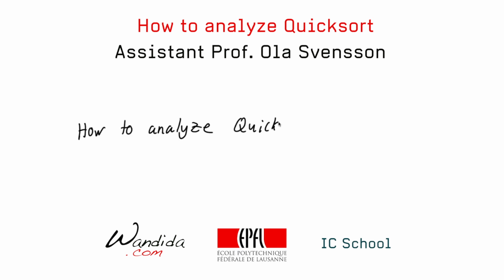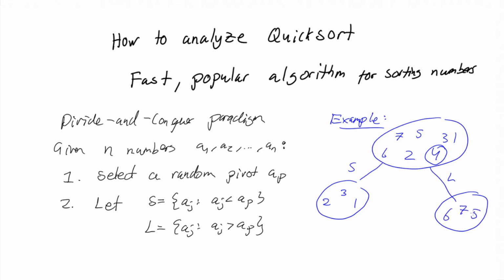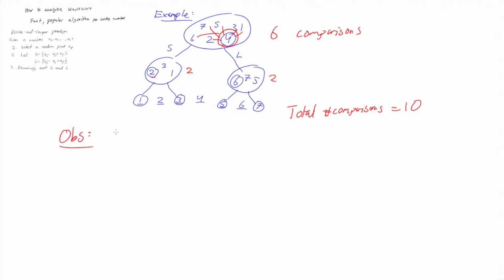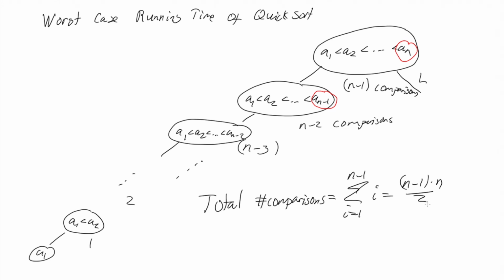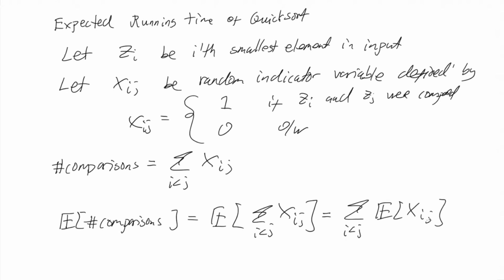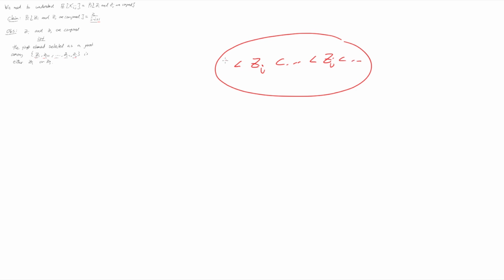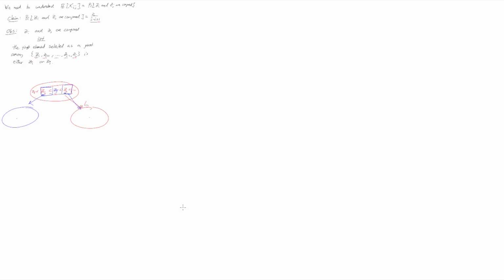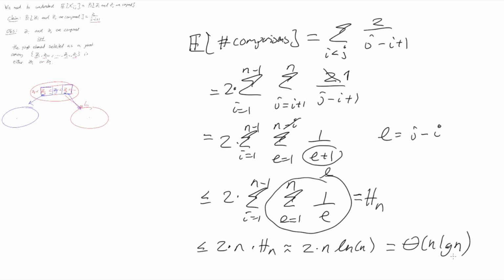How to Analyze Quicksort | Ola Svensson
This lesson explains how to analyze Quicksort. Quicksort is one of the most popular and fastest algorithms for sorting n numbers. This lesson starts by defining the algorithm and continue with the analysis.

Speaker: Ola Svensson, Assistant Professor at EPFL in IC School
Video editing : Flora Bressieux